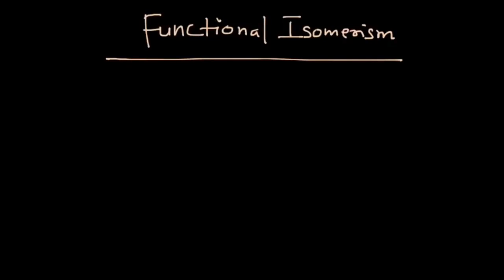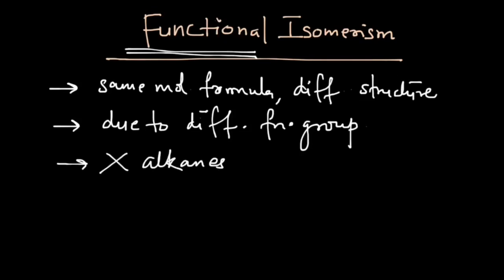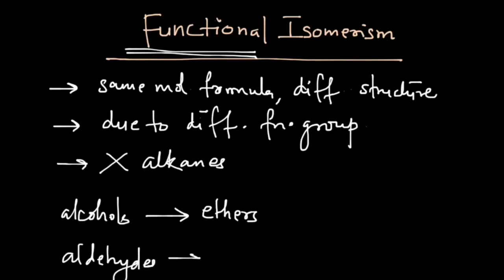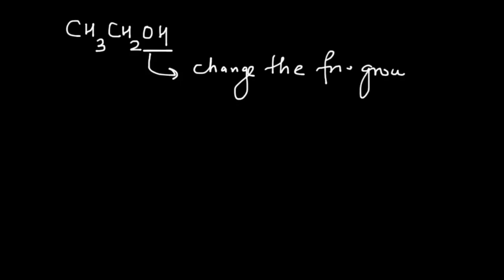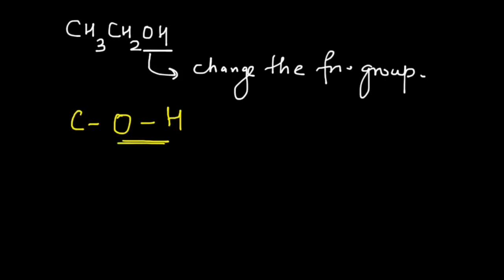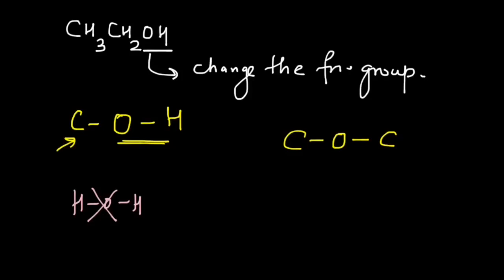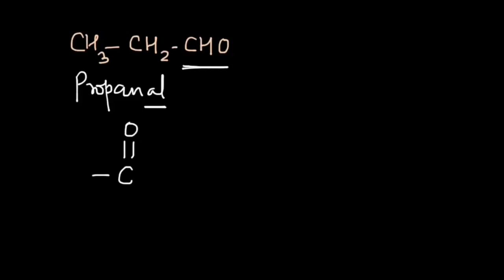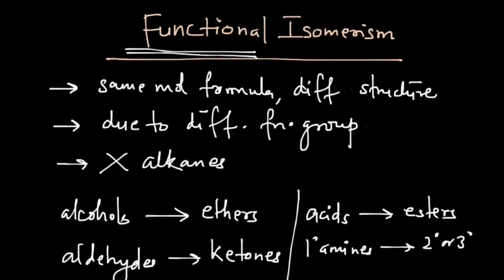FUNCTIONAL ISOMERISOM FUL EXPLANATION in chemistry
Pls help us to improve and all viewers are main for me so asking any videos in the comment section .
Pls ask anything in comment section
So SUBSCRIBE our channel  to give your money as a part of making us some money to fund the poor students to get the education pls help all ladies and gentle mens